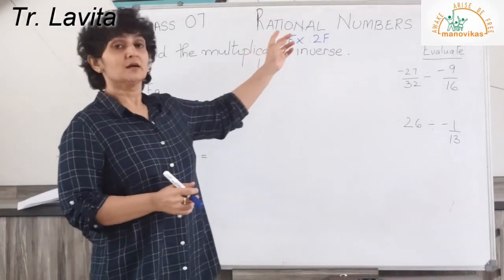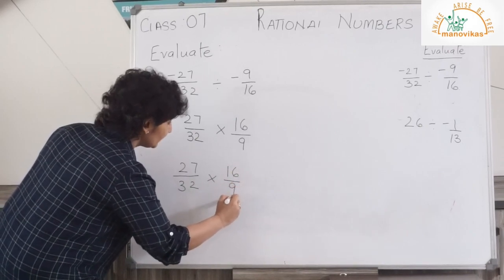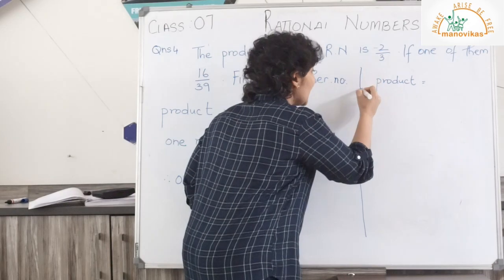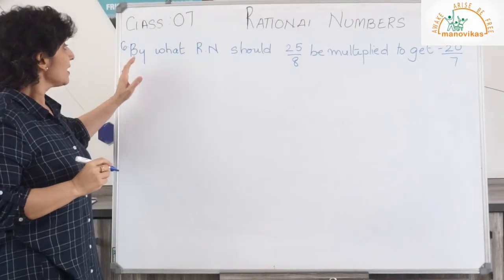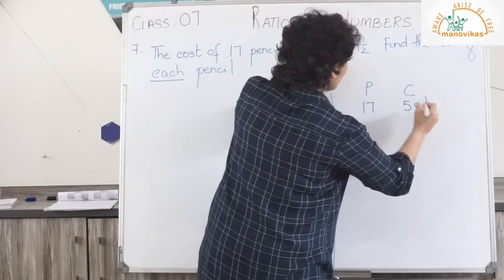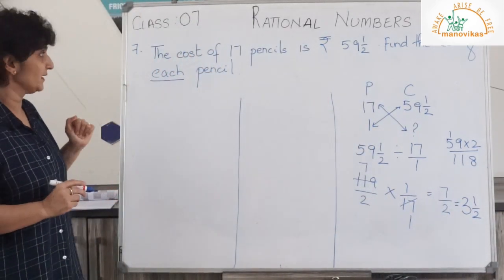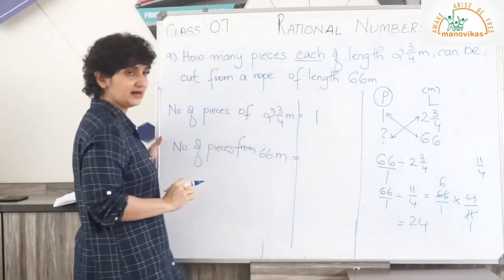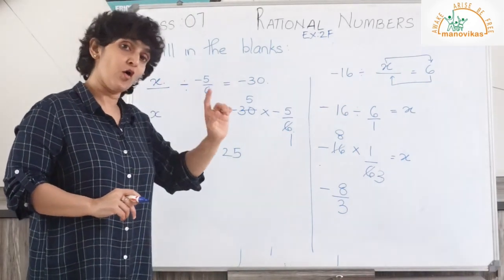Class VII- Maths